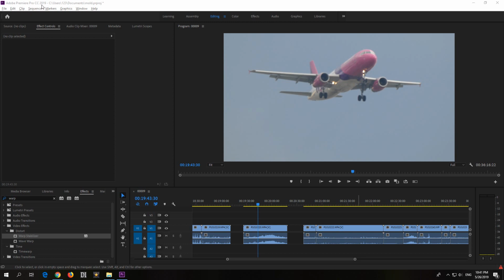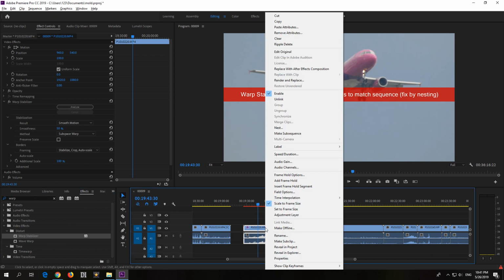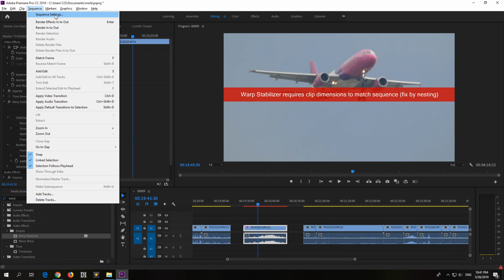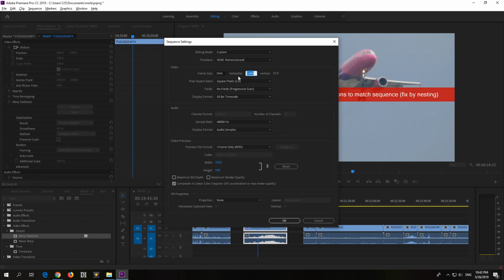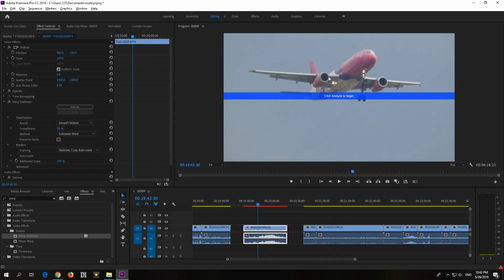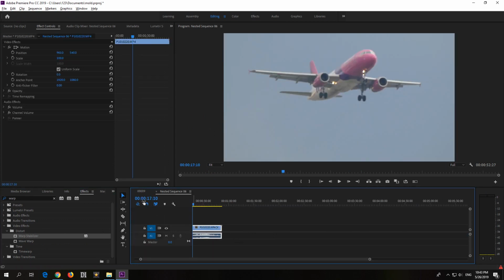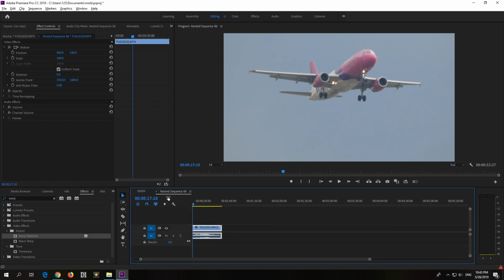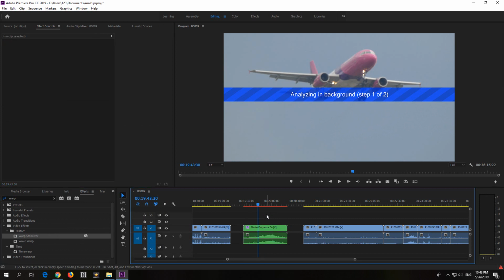Warp Stabilizer requires clip dimensions to match sequence, Fix by nesting (Premiere Pro, 2 methods)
To fix this problem either nest the clip, or modify the sequence resolution to match clip resolution.